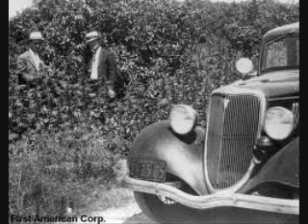Interview with Trinity County Deputy Sheriff Mark Potts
Trinity County Deputy Sheriff Mark Potts came on the show to talk about his successful lawsuit against his department that was trying to muzzle his free speech as a citizen.
A Constitutional Patriot, Mark was expressing his views on the lunacy of marijuana  prohibition in the local paper which caused the hullabaloo. Vindicated by rule of law Mark came on to share his views on a range of topics.